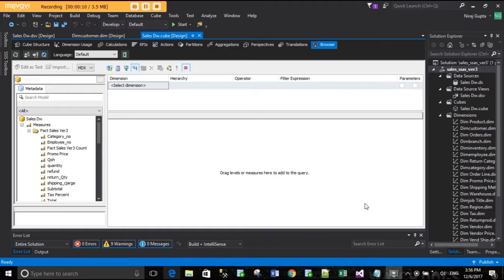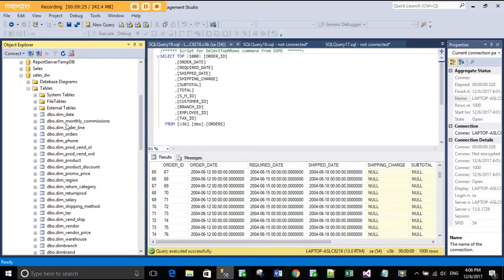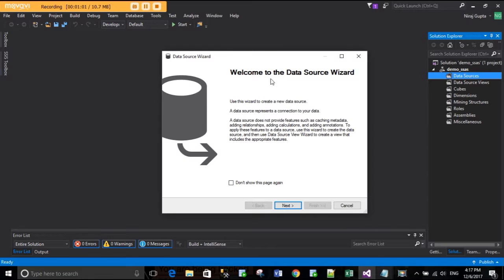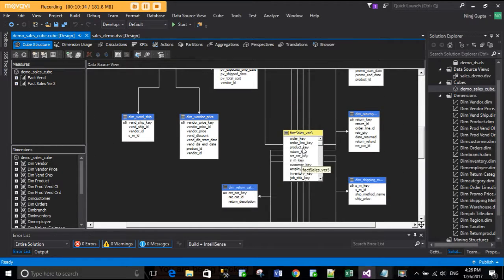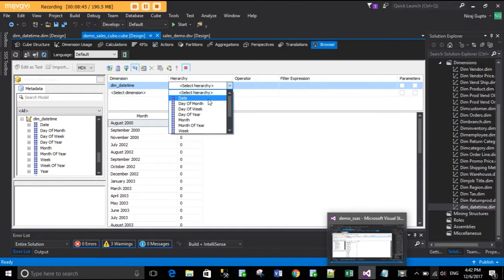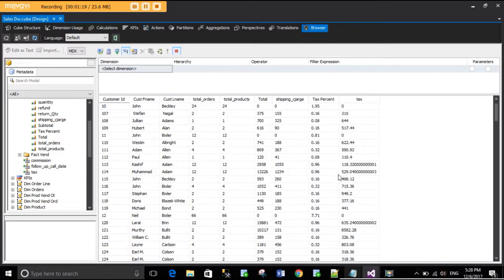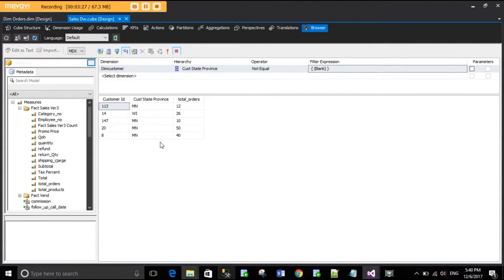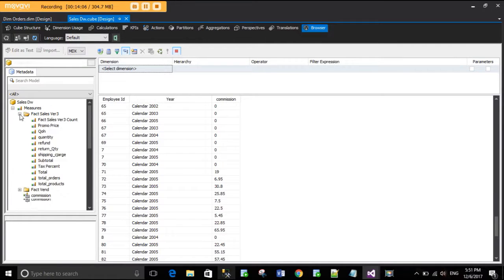Niraj Gupta Test 5 ssas final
SQL Server Analysis Services (SSAS) project